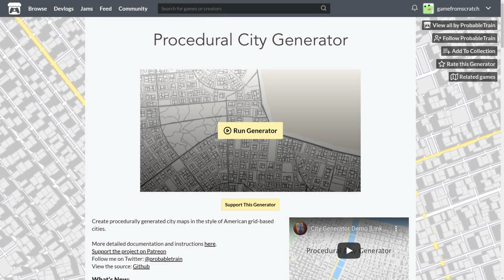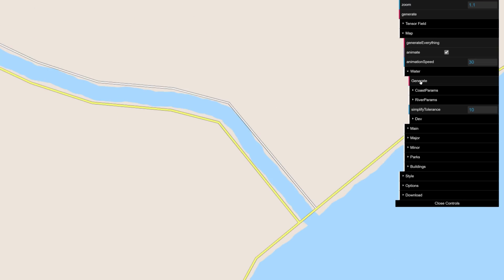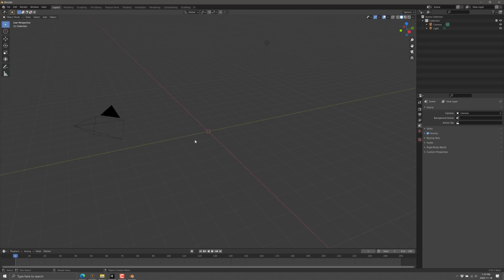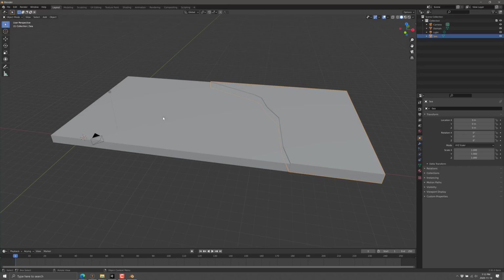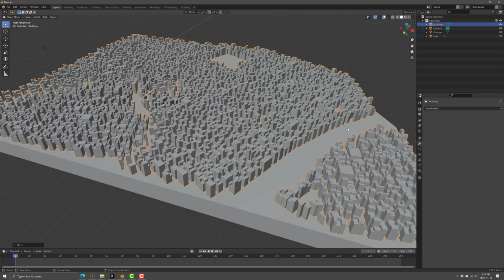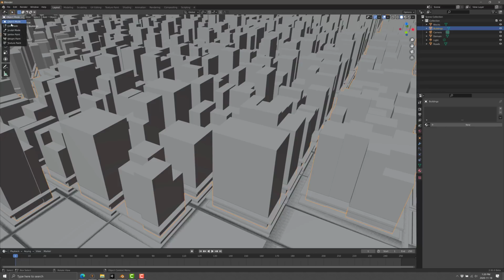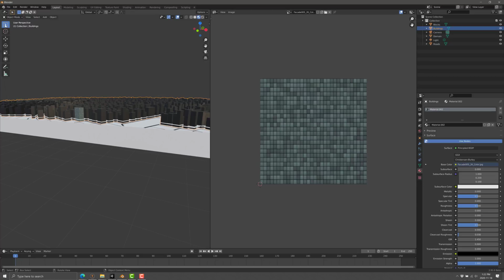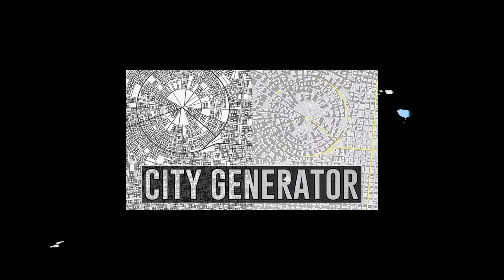City Generator -- Free Procedural City Generation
Today we are looking at City Generator, a tool for quickly creating cities using procedural generation.  We then look at how to take the output and create 3D levels in Blender.